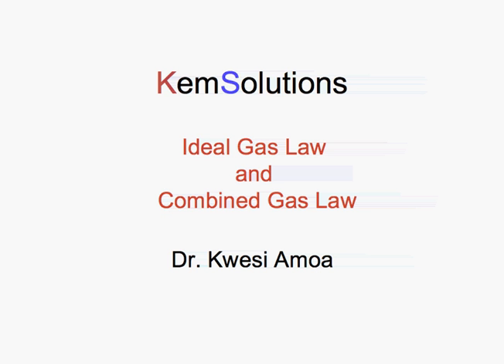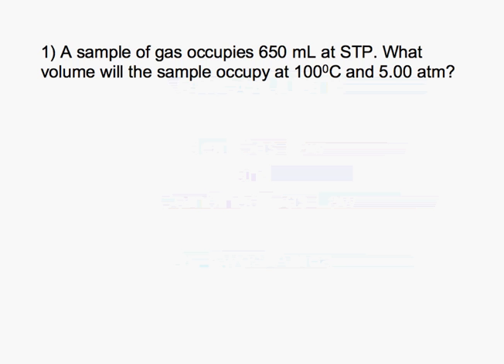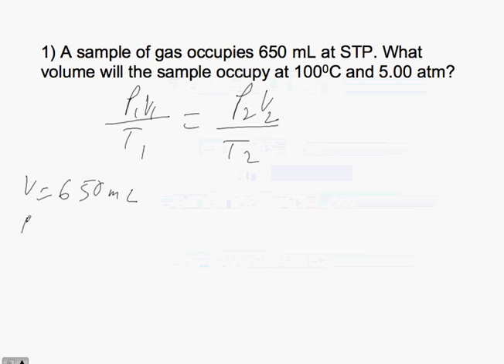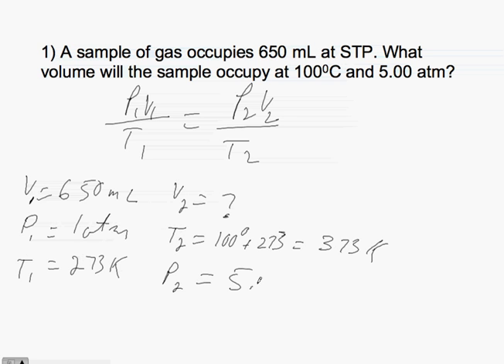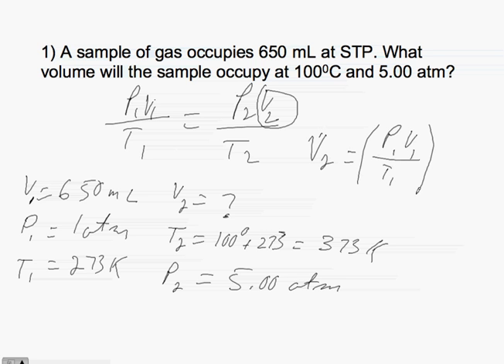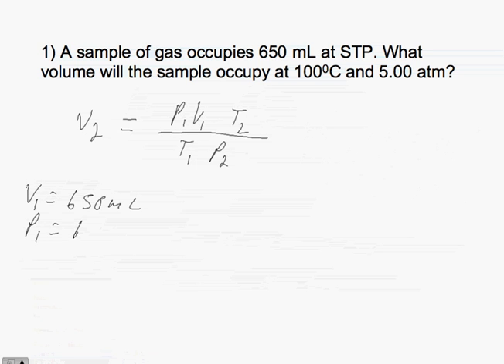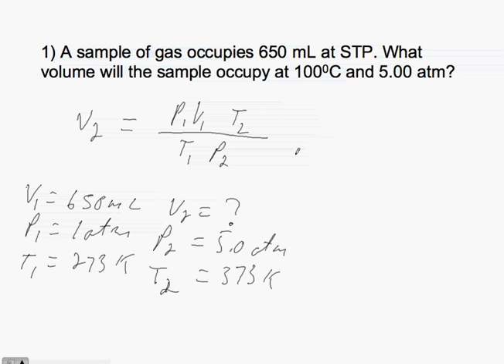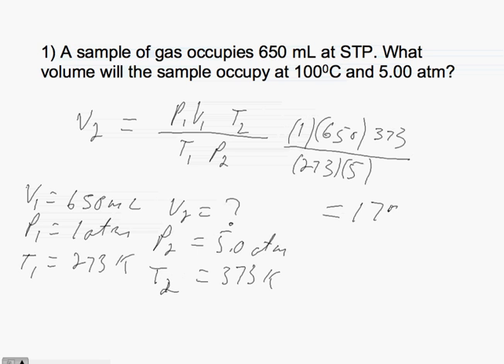Advance Gas Law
Advanced problems dealing with gas law